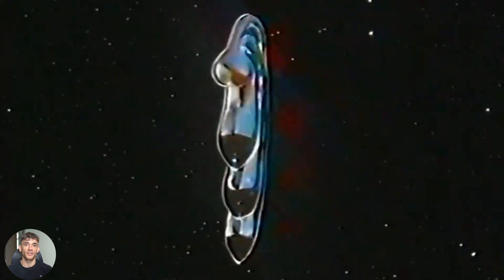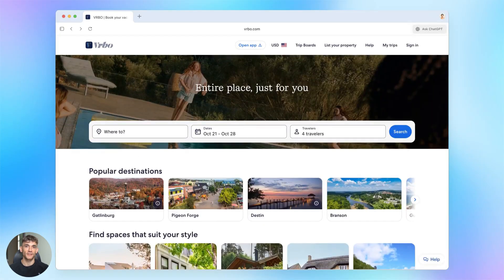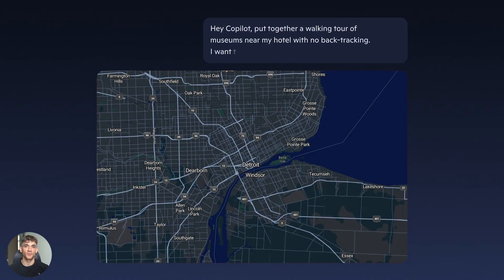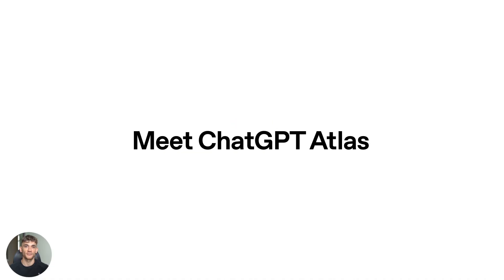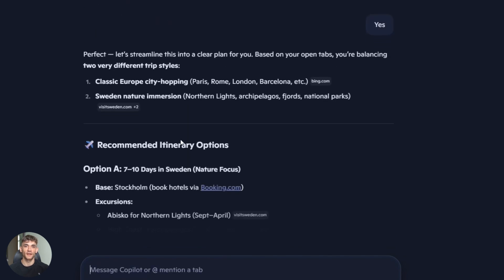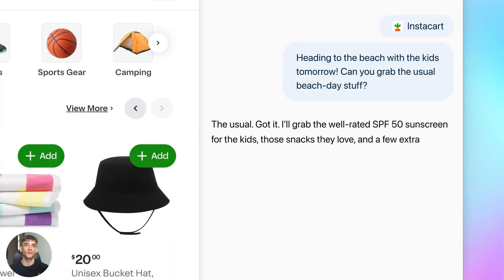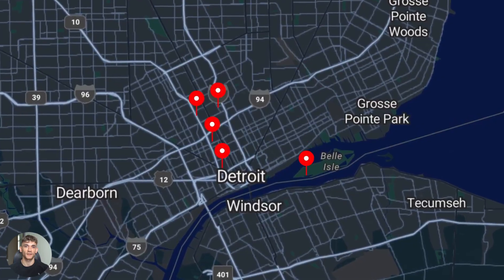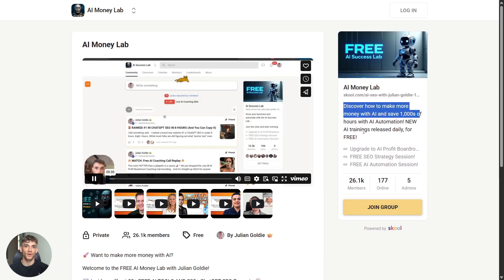Atlas VS Comet VS Edge: AI Browser Showdown!